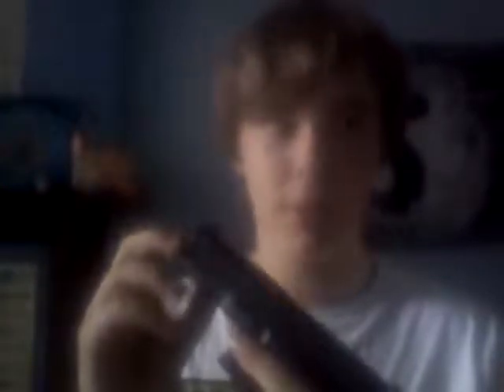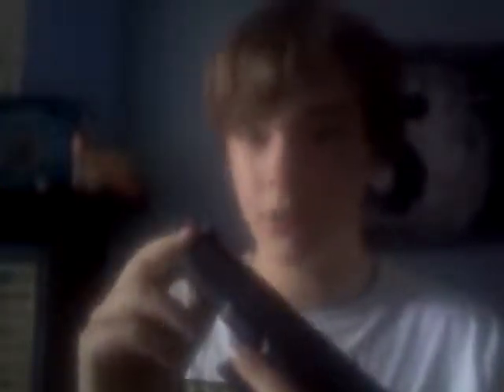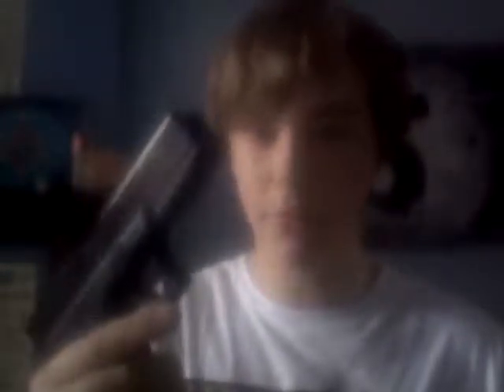Glock 17 spring gun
this is my review of the 'Glock 17' (spring gun)